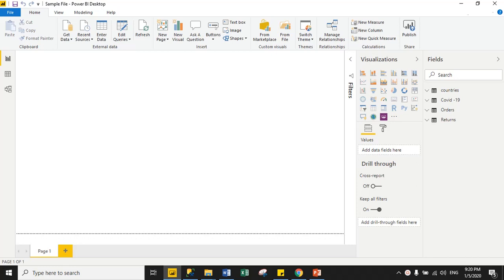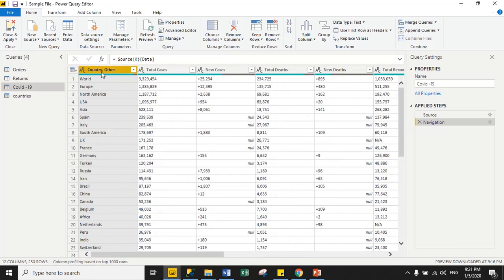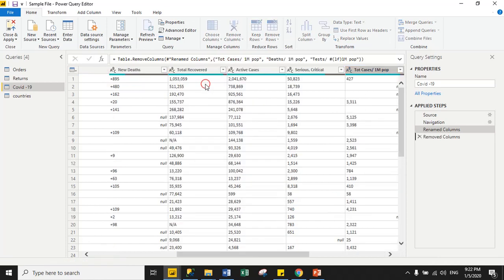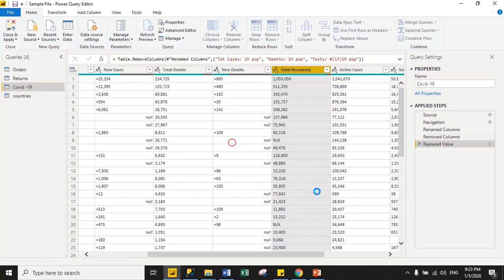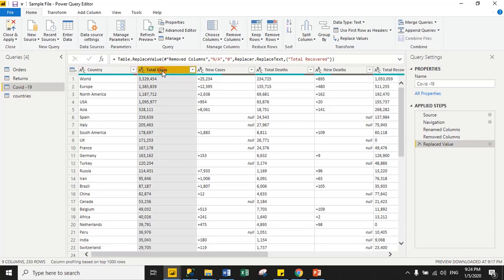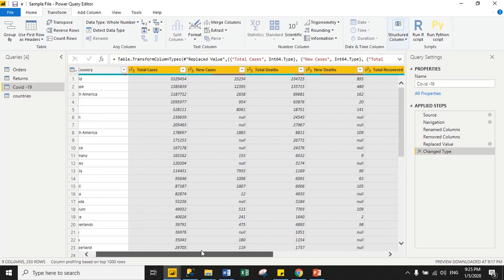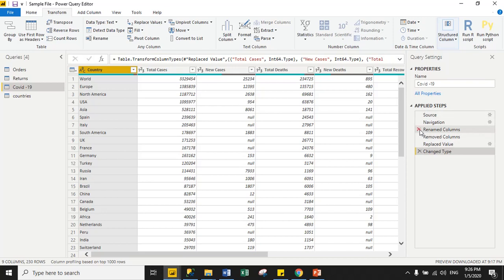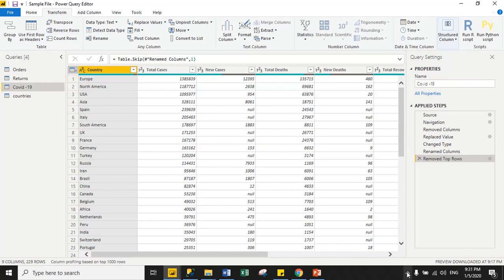Tutorial - 3 Power BI for Beginners | Transformation Data using Power Query Editor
Sorry for the low voice issue, Kindly use headphones for better experience.
In this tutorial you will lean how to transform data using power query editor in powerbi.